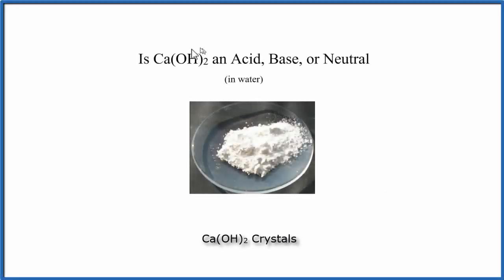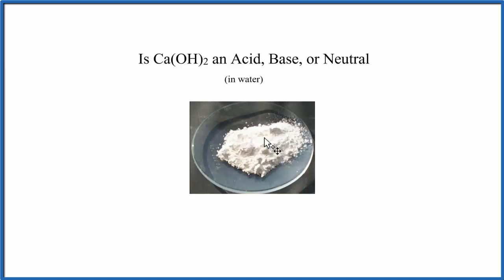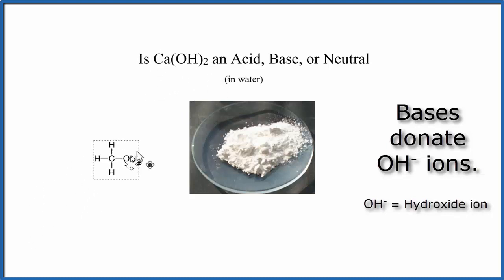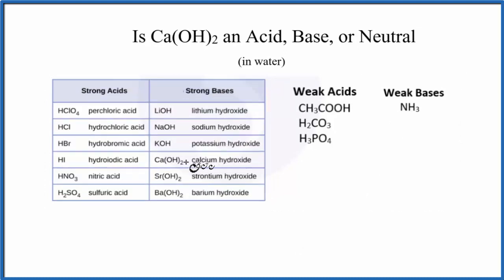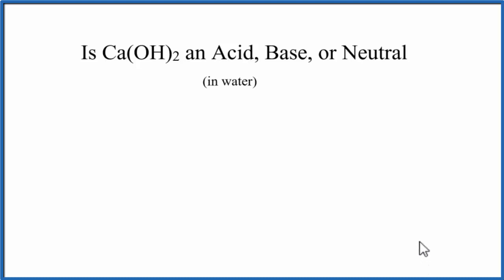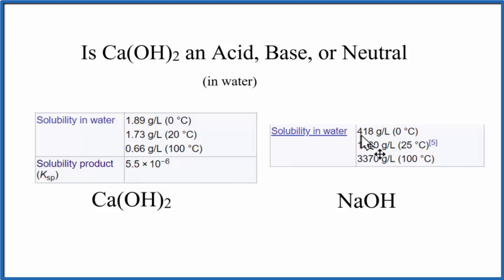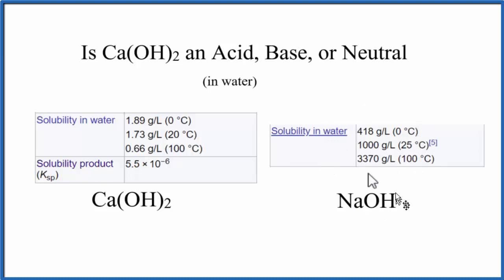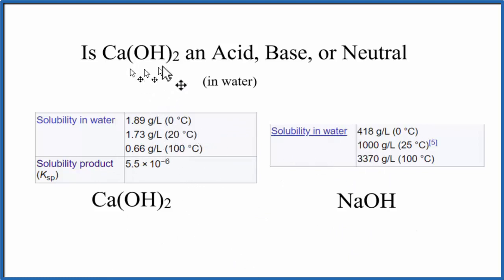Is Ca(OH)2 an acid or base?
One of the simpler acid base theories states that acids donate H+ ions and bases donate OH- ions.  When Ca(OH)2 dissolved in water it breaks apart into Ca 2+ and two OH- ions.  The OH-, called the hydroxide ion, makes Ca(OH)2 a base because of those hydroxide ions.  Other acid base theories also describe Ca(OH)2 as a base.

Because Ca(OH)2is a strong base, it dissociates completely in water.
This means that all of the Ca(OH)2 breaks apart into Ca 2+ and OH-.

We have Ca(OH)2 (s)  +  H2O   =   Ca+ (aq)   + 2OH- (aq).

If we tested the pH it would be well above 7 meaning that Ca(OH)2 is a base.   For something like HCl, an acid, the pH would be below 7.

In short, Ca(OH)2, Calcium hydroxide, is a base.  In fact it’s a strong base.